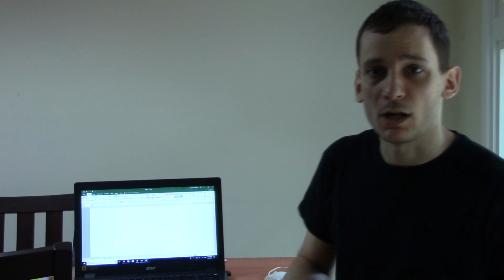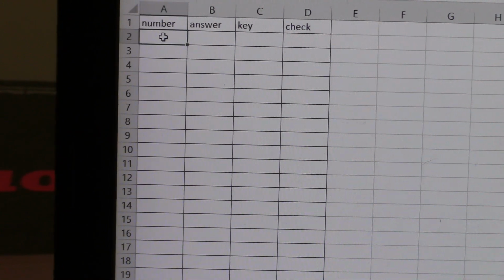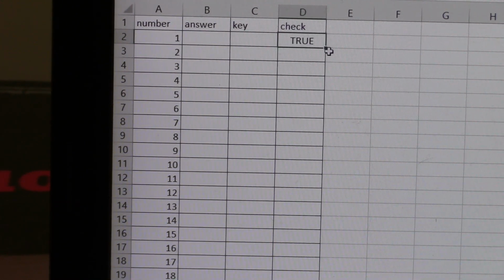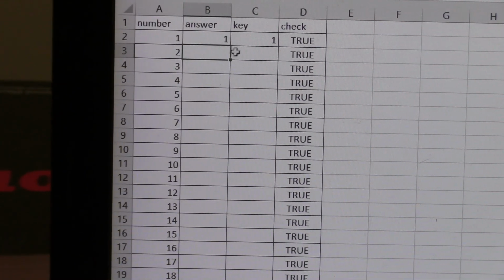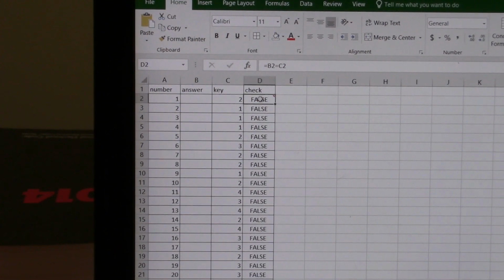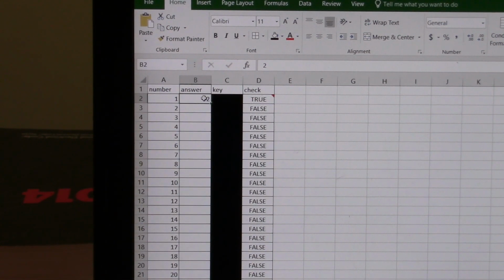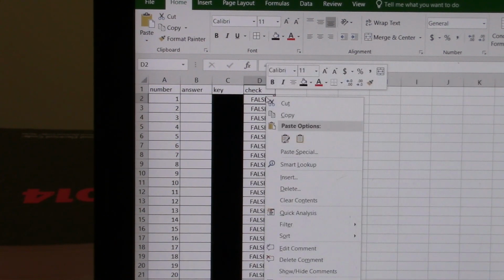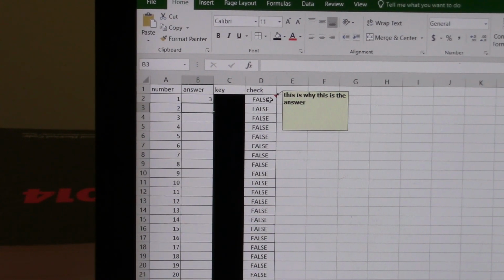excel study method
Using Microsoft Excel to study for tests